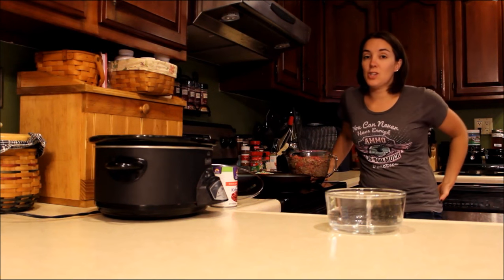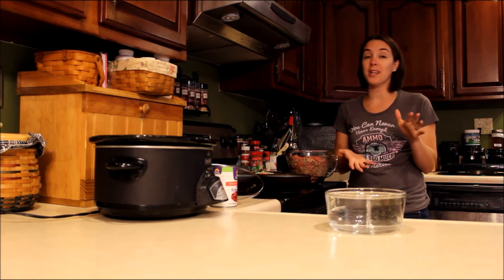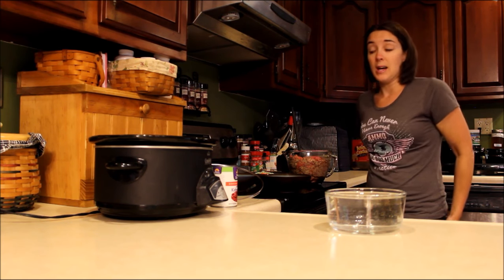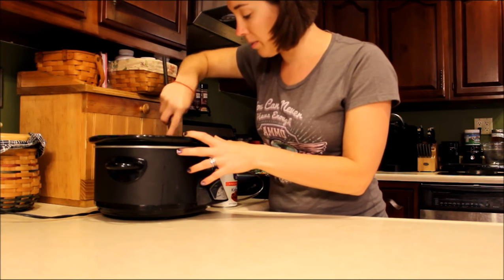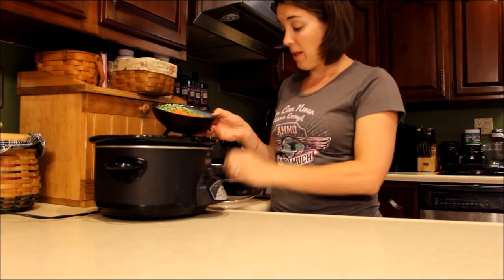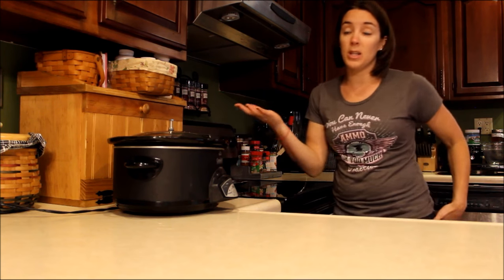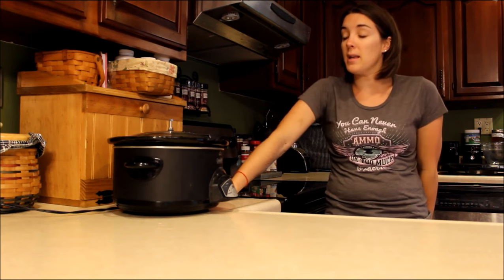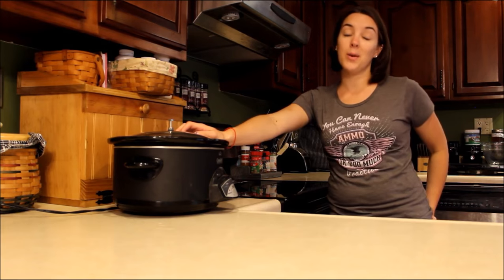Beef and Rice Crock Pot Dog Food Recipe (Cheap and Healthy)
Making your own dog food can be very time consuming but this beef and rice homemade crock pot dog food recipe is simple and cheap to prepare. With most other recipes, there is prep work involved, and some recipes take more than an hour to cook. You can't serve it to your dog when it's piping hot, so you also need to wait for it to cool. Have you considered using a crock pot to make cooking homemade dog food much easier? This video shows how simple, cheap and easy it is.

You can find the full recipe, serving size, ingredients and more tips on this homemade crock pot dog food recipe with beef and rice

"First, add the 4 cups of water to the crock pot. Then add in all the other ingredients. As I demonstrate in my video, I like to even spread the ingredients out instead of just dumping them all in a pile. It makes it much easier to stir everything together when you're through adding the ingredients."